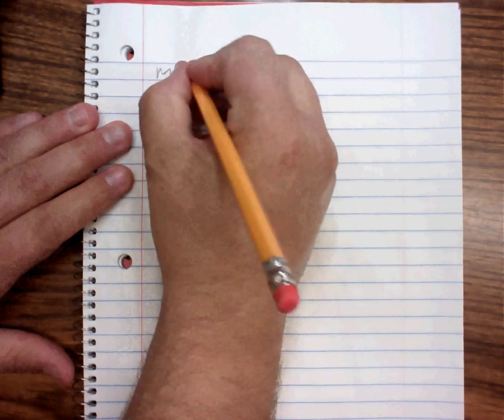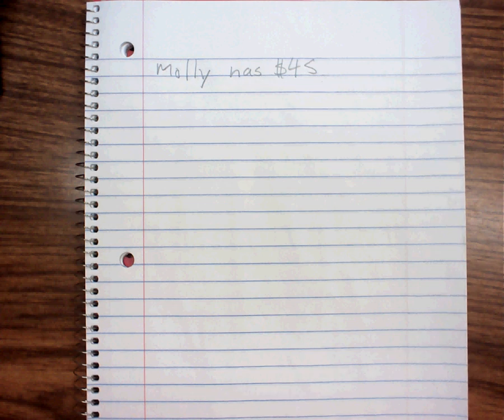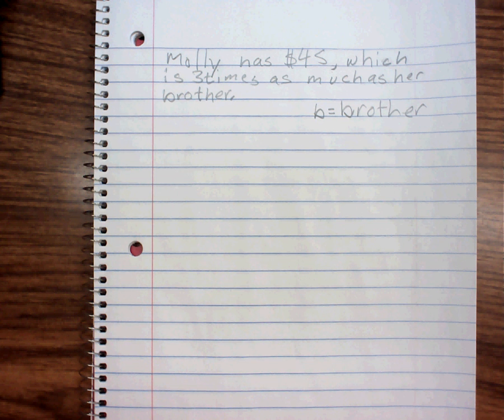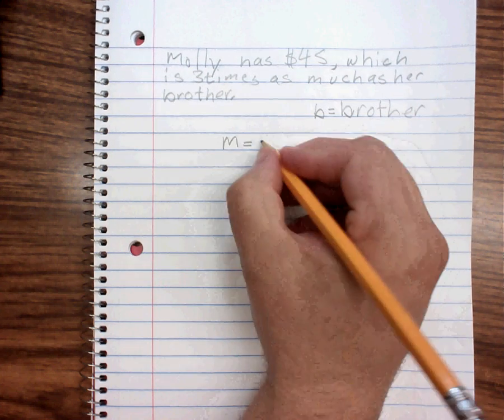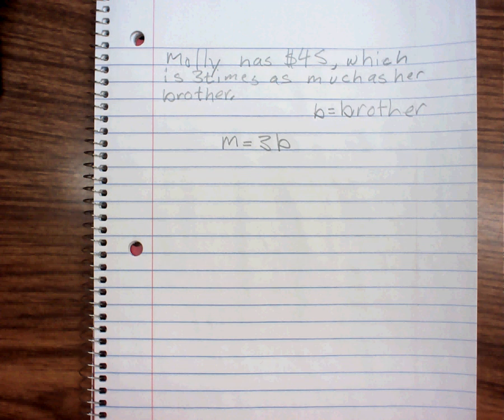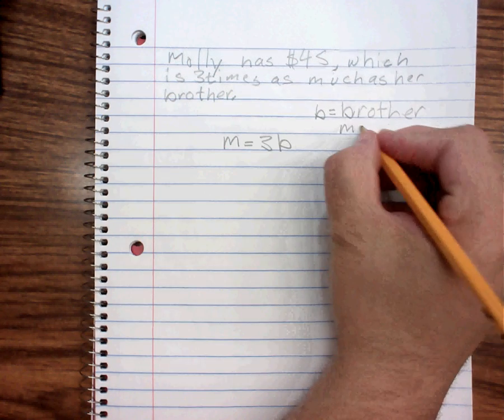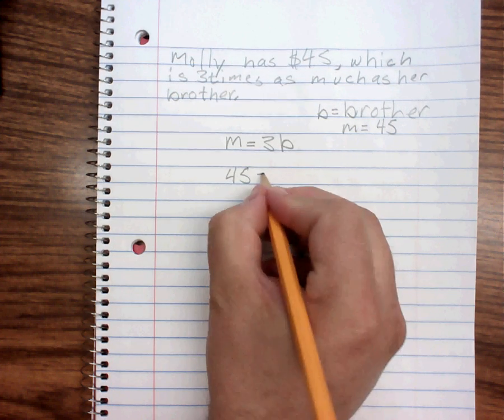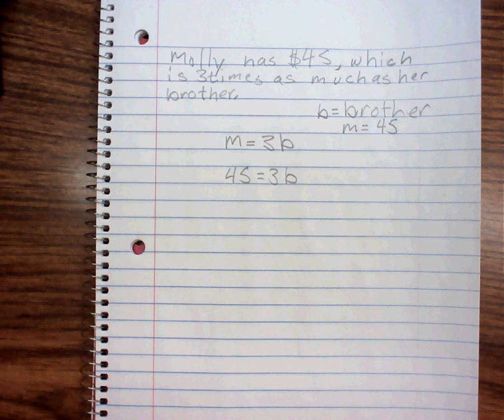Algebra 1 - Solving Real World Linear Equations - Example 5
Here in this tutorial, Tom Adams solves real world linear equations.